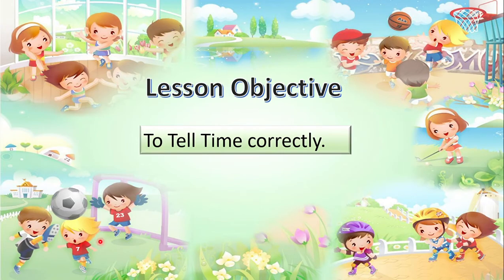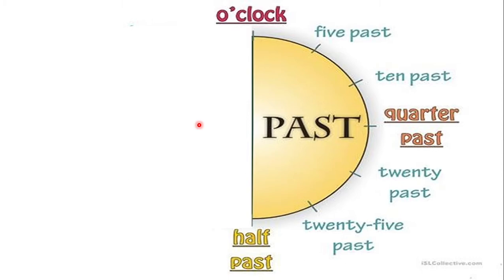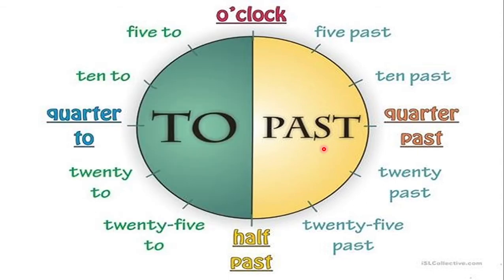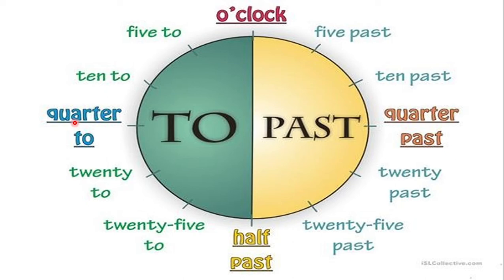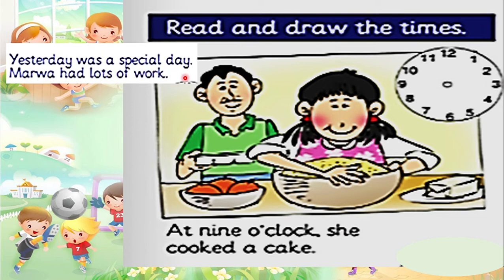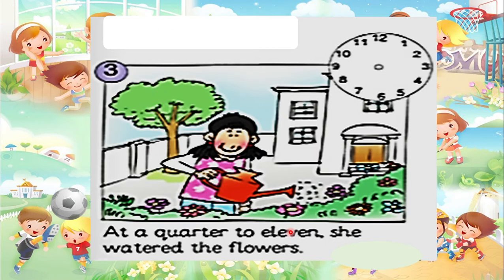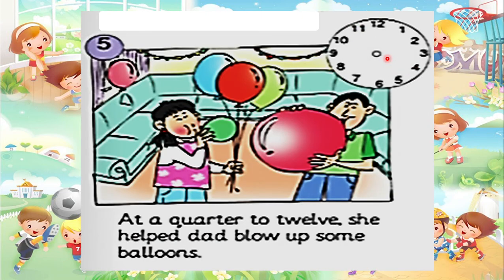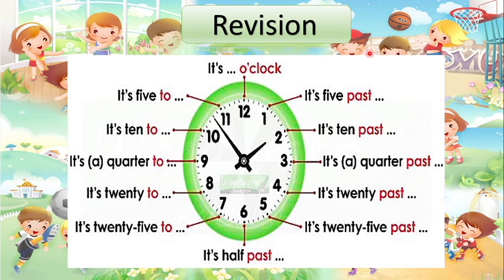Telling Time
Learning Loss Materials for Grade 5